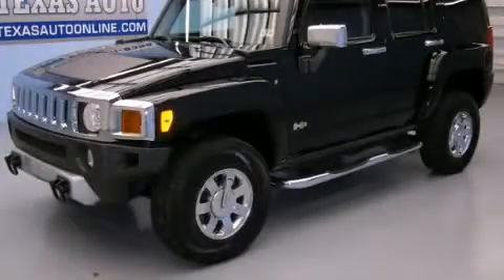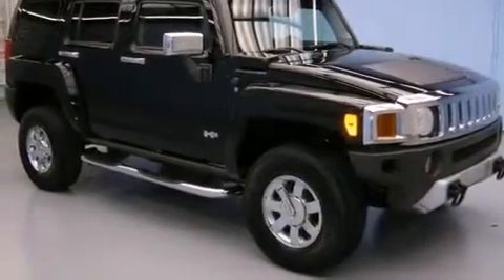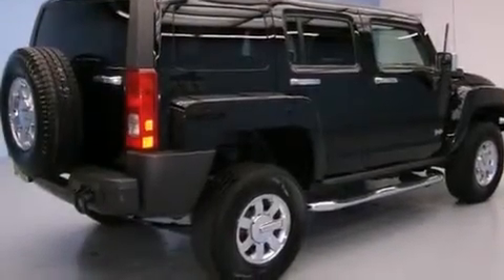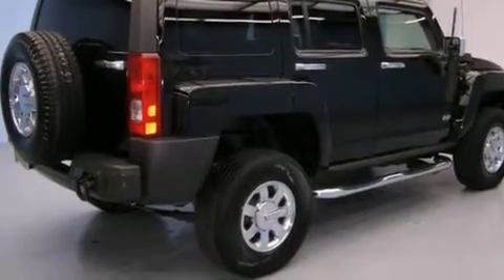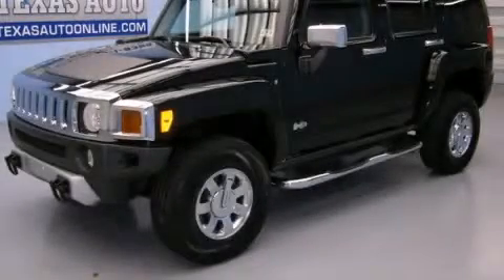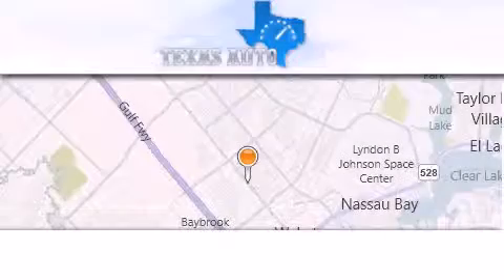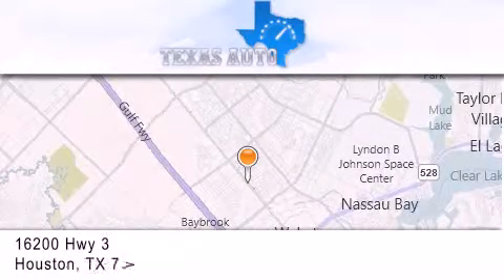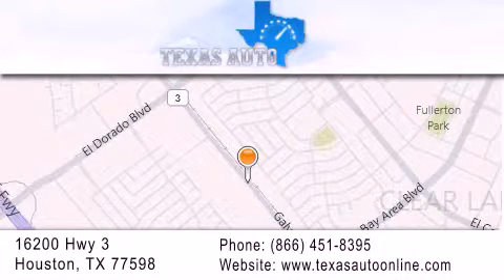2008 Hummer H3 4X4 Dallas TX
We are proud to present this 2008 Hummer H3 4X4 .

 Year : 2008
 Make : Hummer
 Model : H3 4X4
 Engine : 3.7L DOHC 5-Cyl MFI Engine
 Trans . : Automatic
 Exterior : Black
 Miles : 72,113
 Interior : Black

 Pre-Owned 2008 Hummer H3 4X4 Houston TX